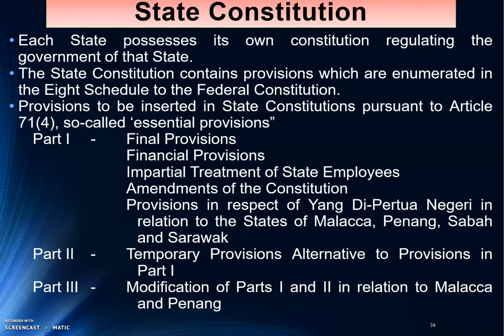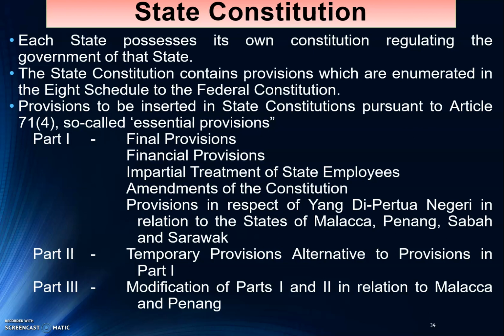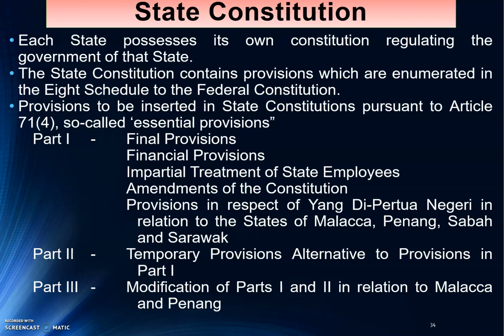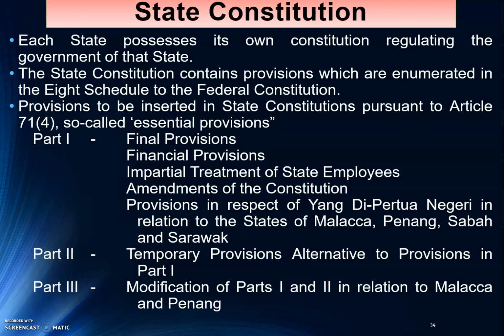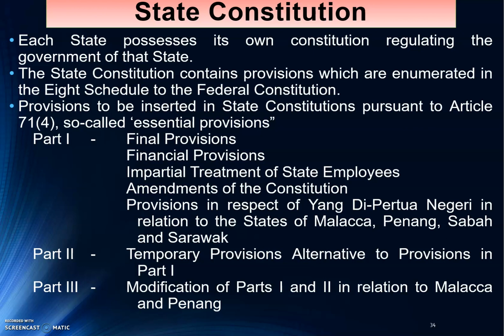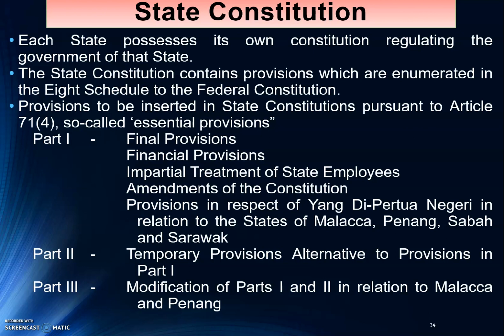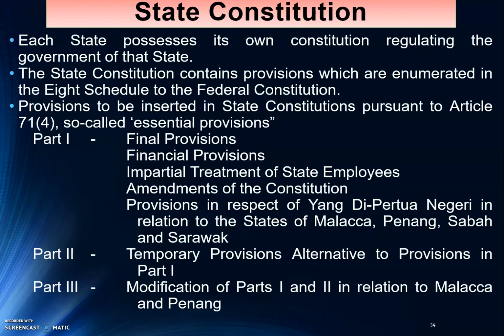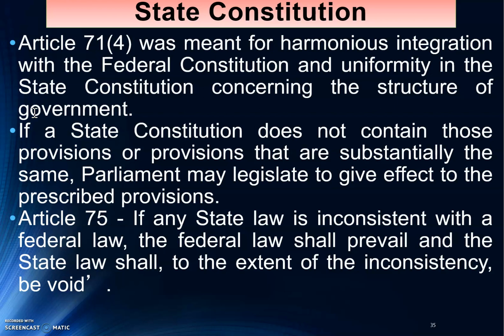Sources of Law-Part 2/7